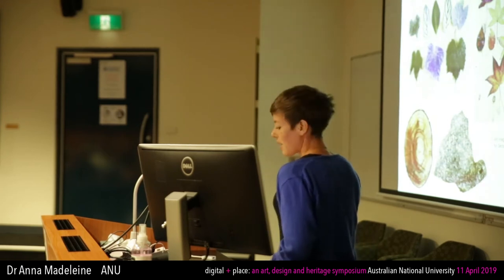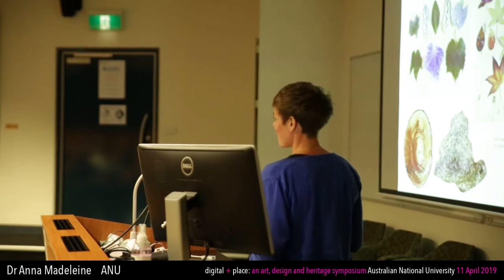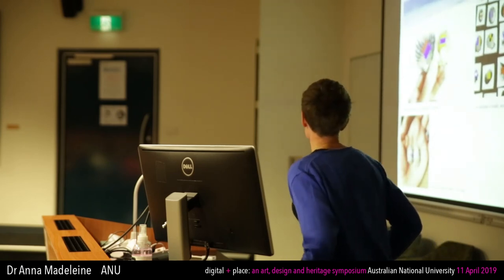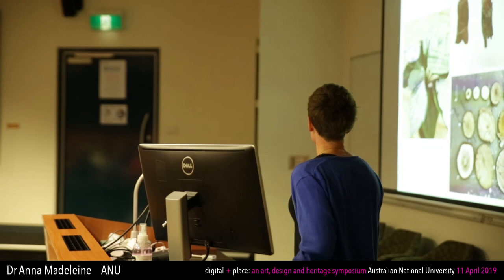Anna Madeliene 'Experiments in augmented nature'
Dr Anna Madeleine (Anna Raupach)
Anna Madeleine is an artist working across AR, VR, experimental animation, installation and drawing, and a lecturer in Printmedia & Drawing at the ANU School of Art & Design. Her recent work explores using AR to animate natural objects in both the gallery and the landscape.